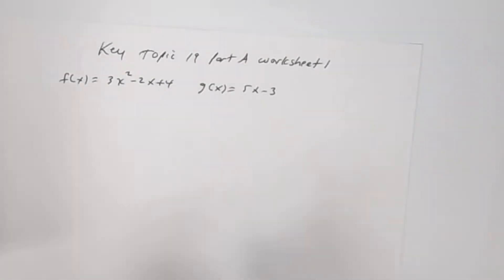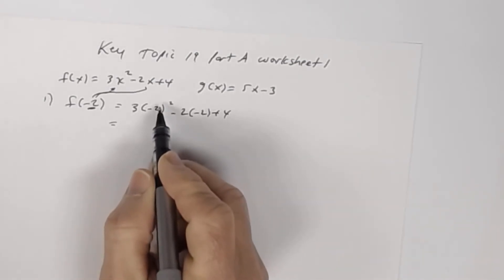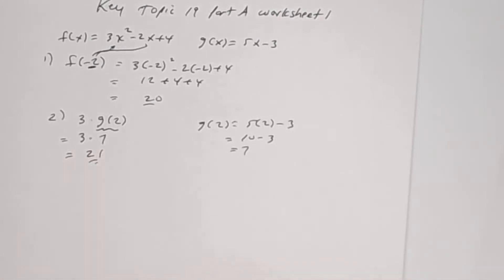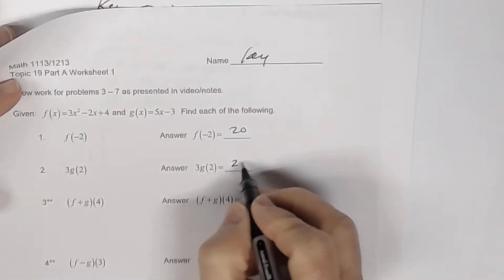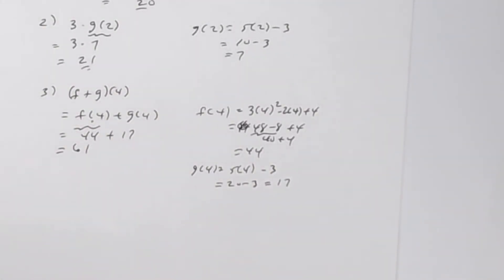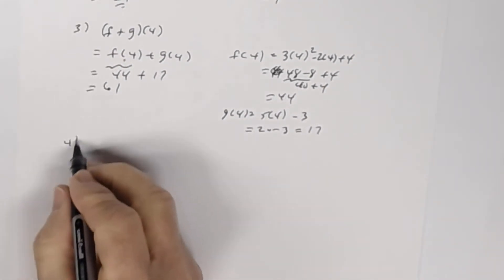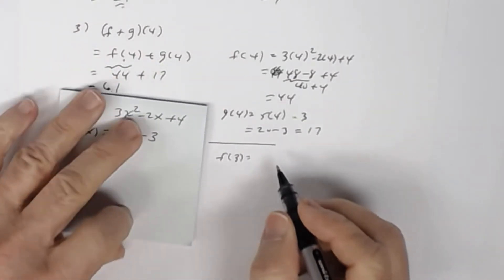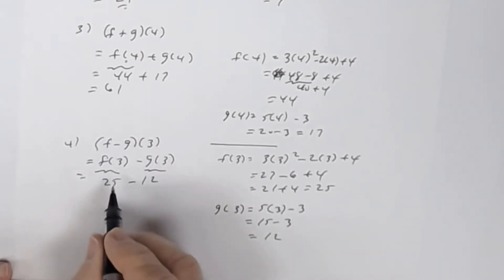Key Worksheet Algebra of Functions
This is the key to the worksheet on Topic 19 Part A - Algebra of Functions.